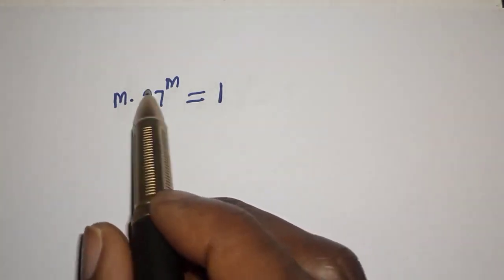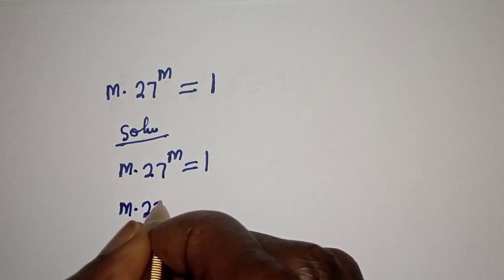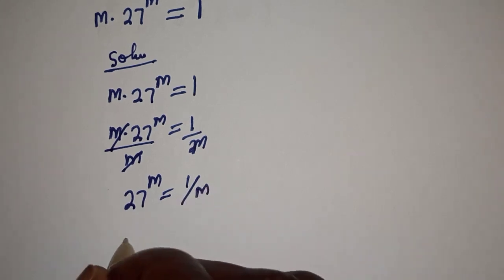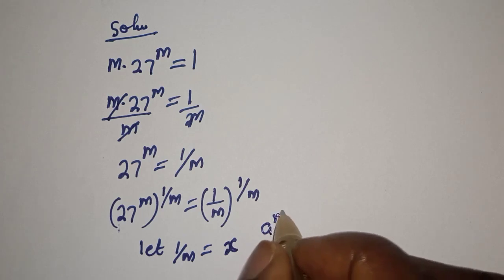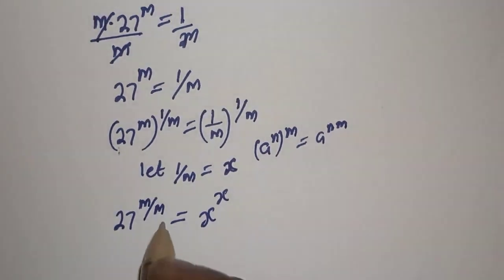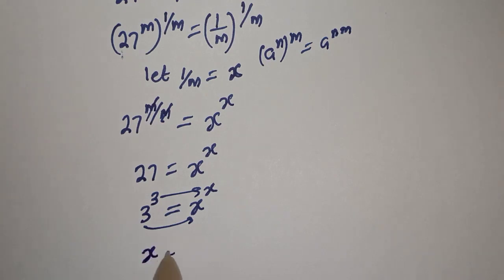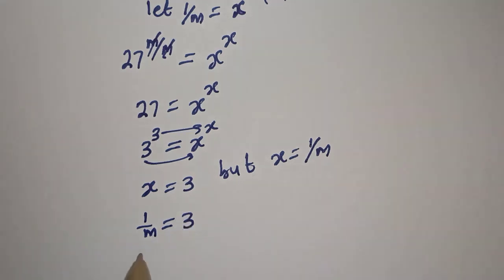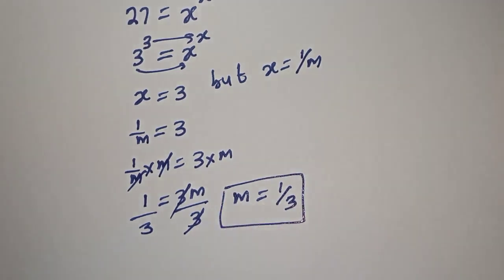A Nice Algebra Equation | Solve For "M" | Math Olympiad Mathematics